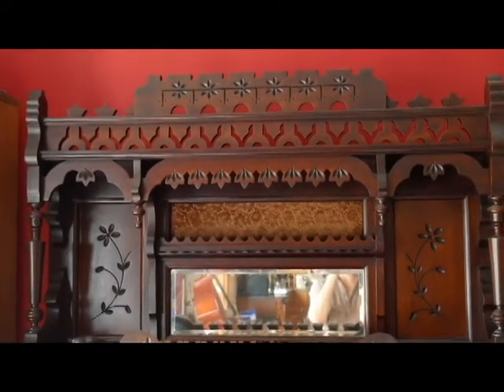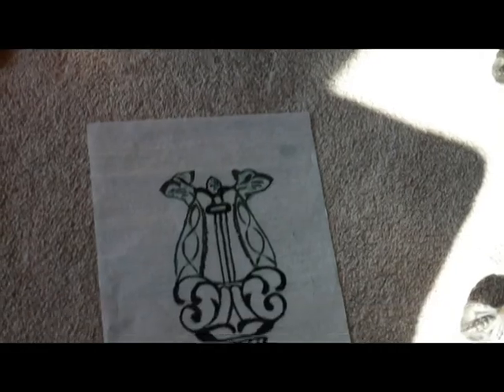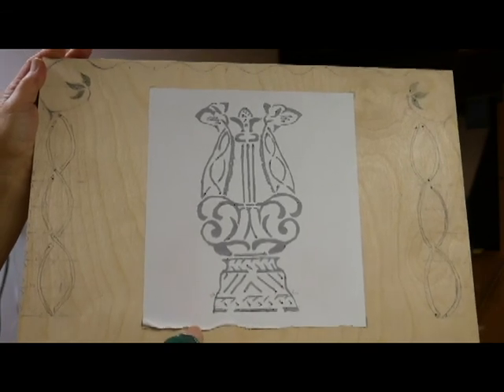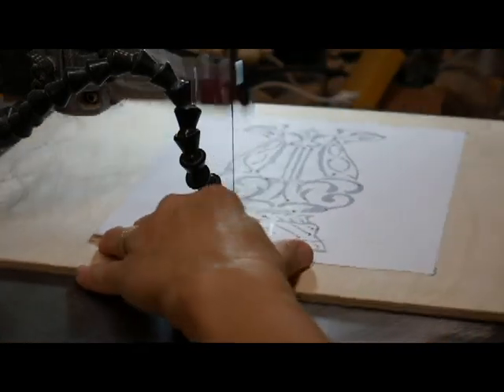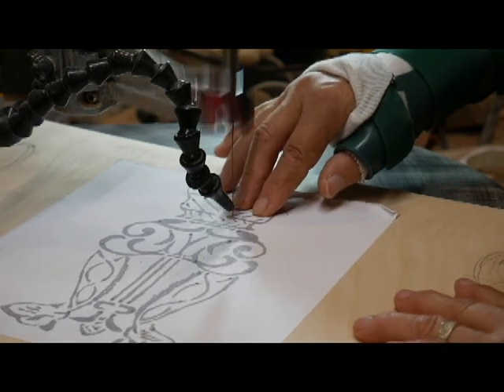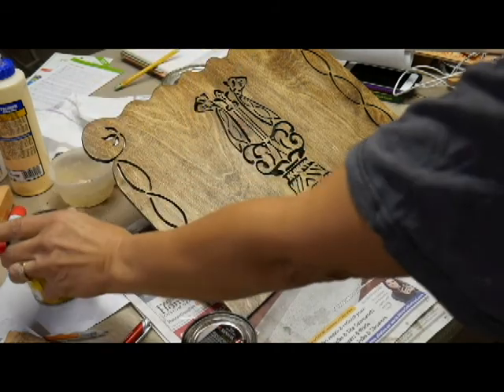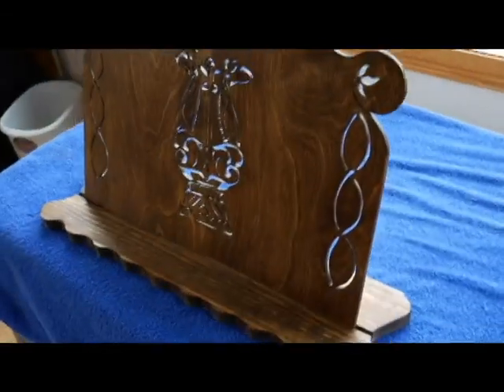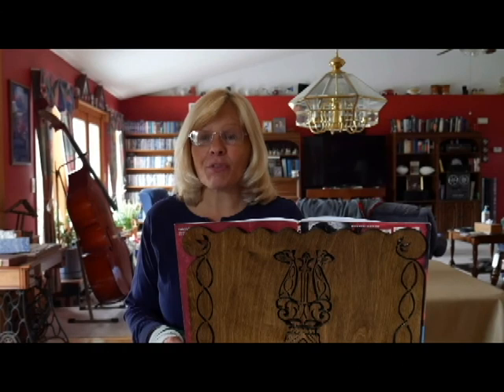scroll saw challenge 2019 Simply wooden creations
Making this original design for personal use.  A good way to hold music to read from a table while practicing when  playing my guitar.